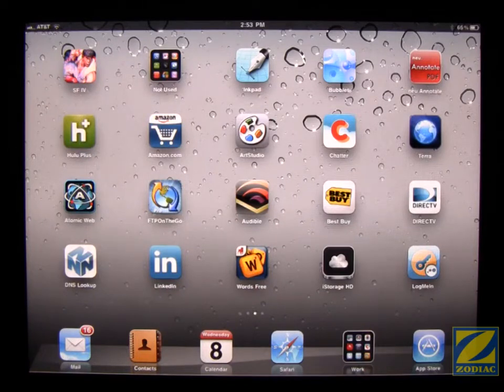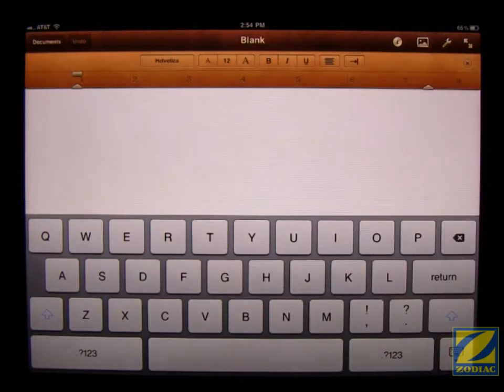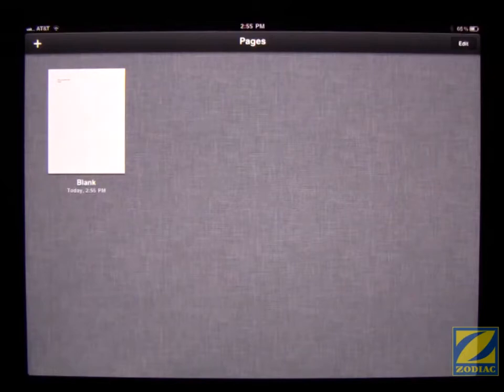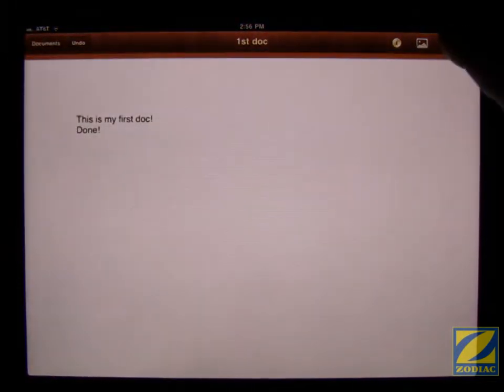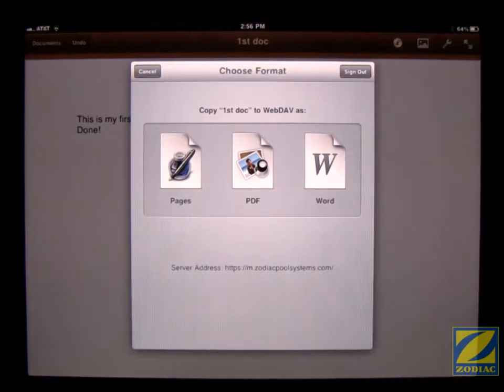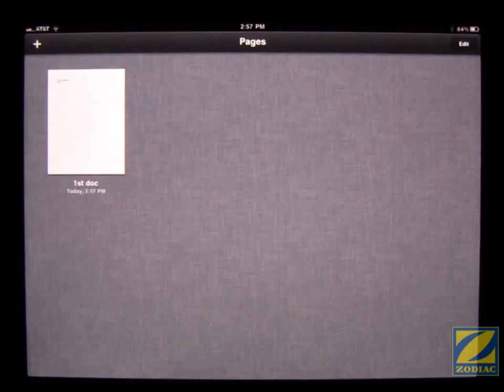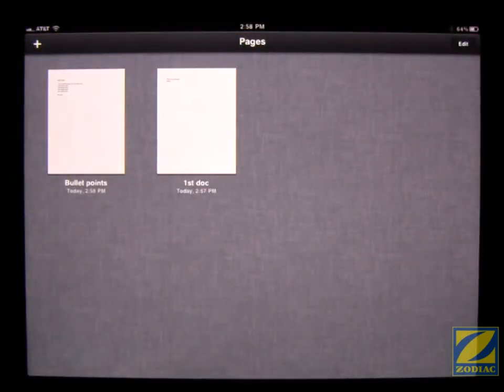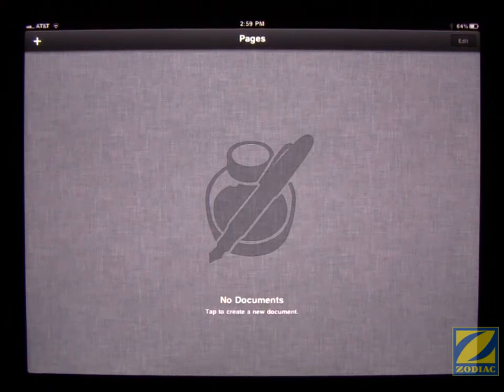Using Pages on the iPad